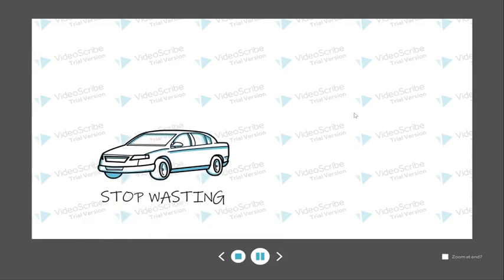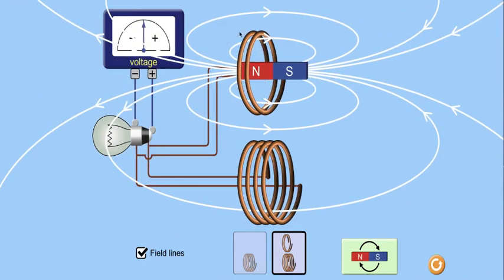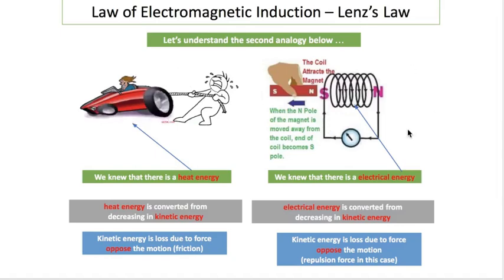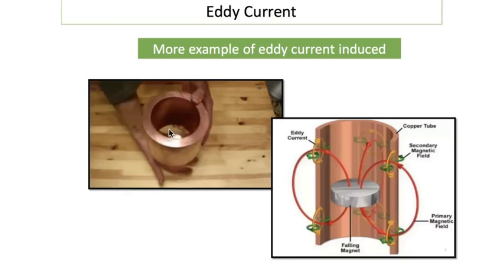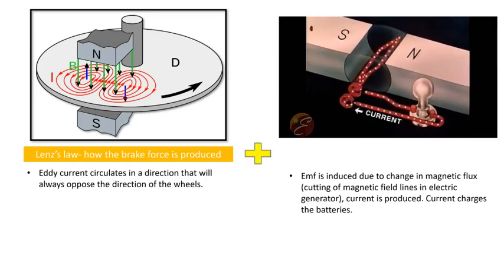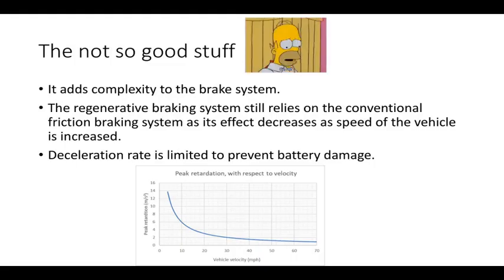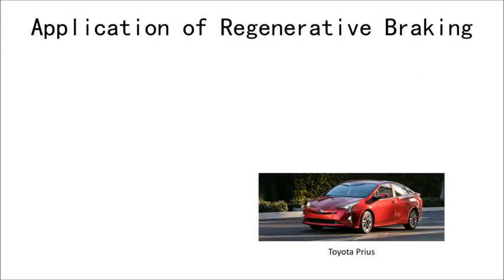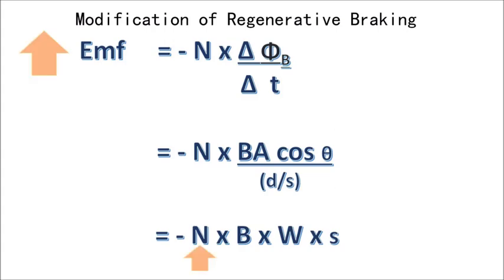Physics Investigation Task 1- Regenerative Braking System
Group 5: Jordan, Yu Jing, Yoong Shern and Max